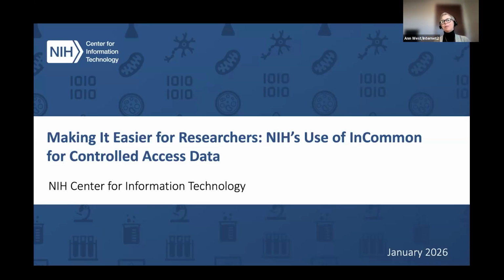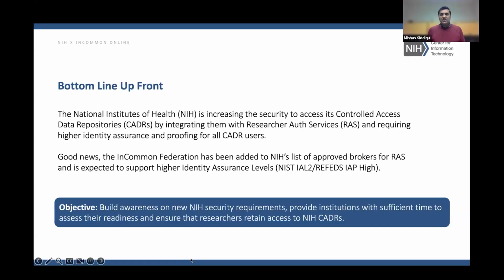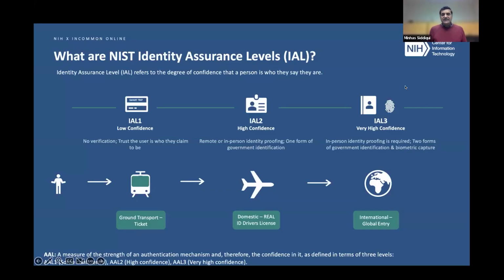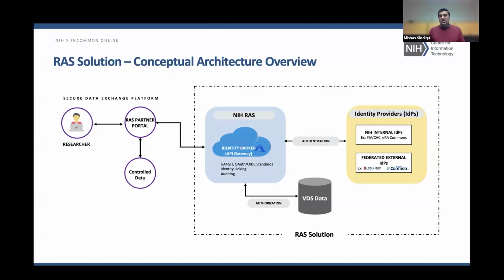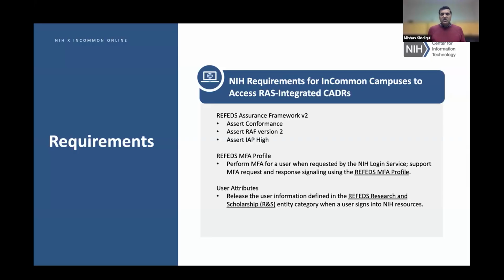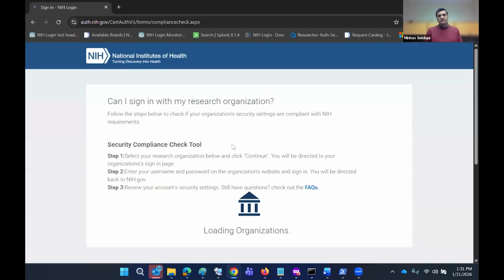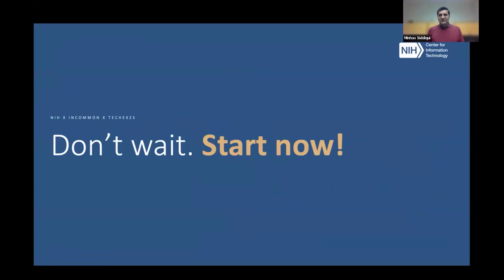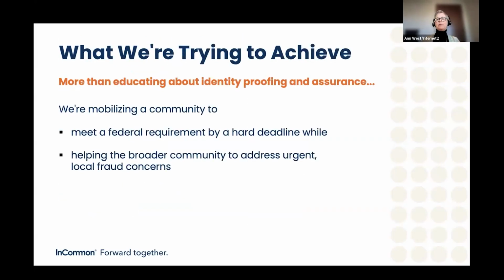Making it Easier for Researchers: NIH’s use of InCommon for Controlled-Access Data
The National Institutes of Health (NIH) is enhancing its security posture for sensitive research data repositories by increasing assurance requirements for user access. Beyond the current requirement for multi-factor authentication (MFA), NIH will require stronger identity proofing to ensure that authenticated users are accurately and reliably identified.

Good news: universities using InCommon Federation can satisfy these requirements by strengthening identity proofing practices in conjunction with MFA. Universities should begin upgrading their processes now.

The January 2026 IAM Online shows how NIH and InCommon are partnering to help institutions prepare through outreach, guidance, and testing — ensuring researchers keep easy access to the biomedical data they need.